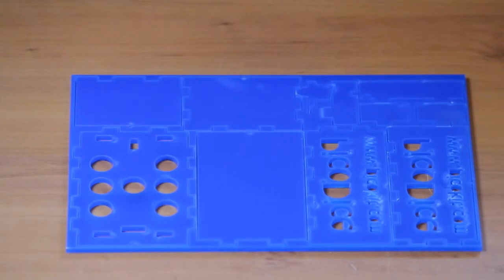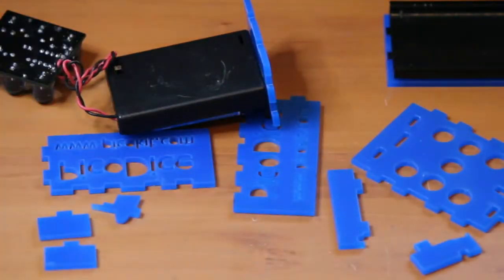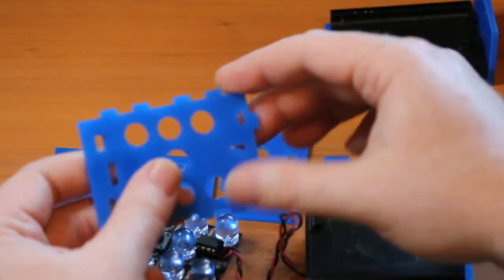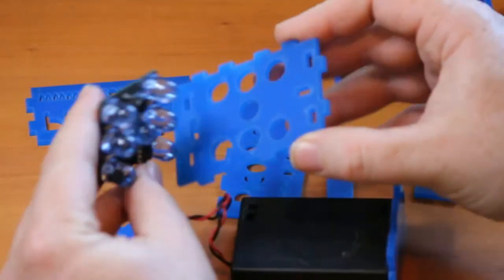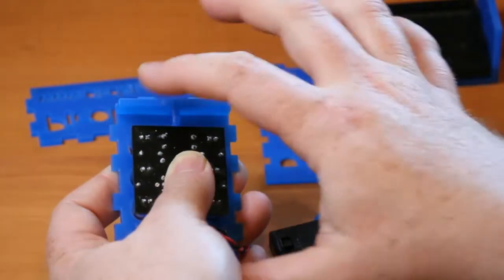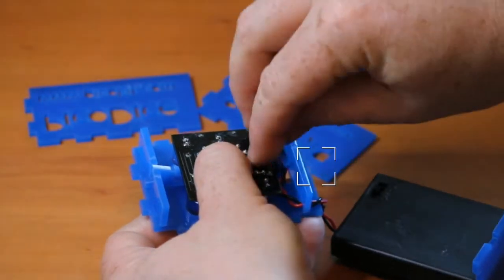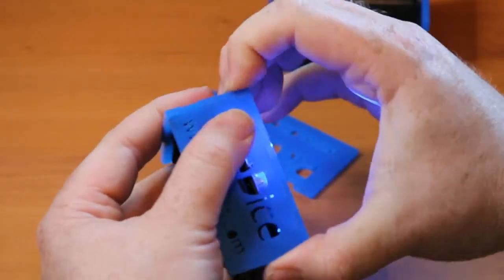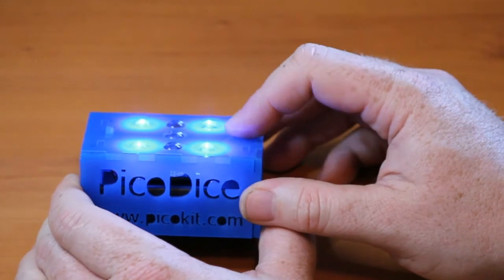Laser cut Enclosure with Switches for the PicoDice - reassembly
Want to know how to laser cut your own enclosures? We'll post more of these soon, because now we import laser cutters for plastics, metal, leather, fabric, with Co2, Fiber, and YAG laser systems.
Follow us at PicoKit because I'll be making some videos on all things to do with Laser Cutting.